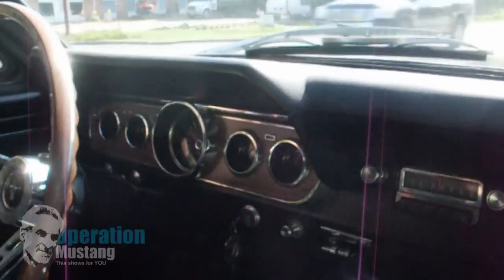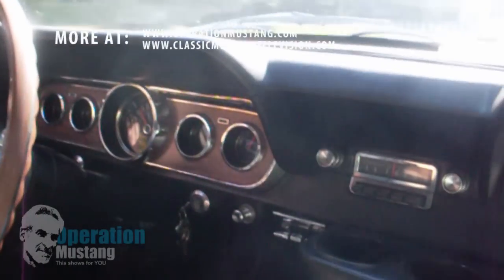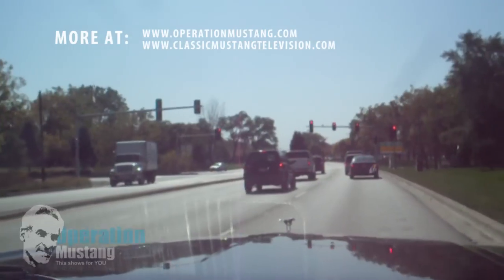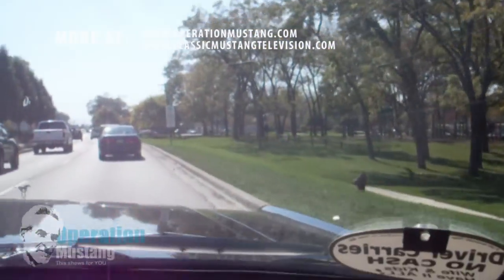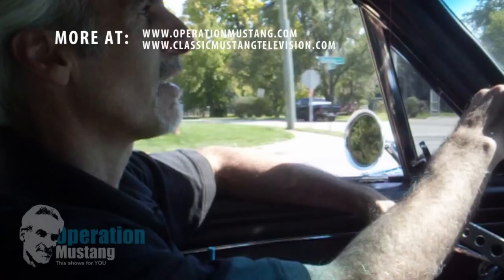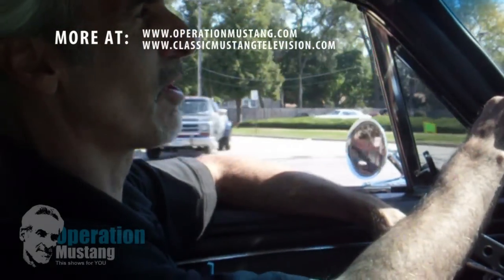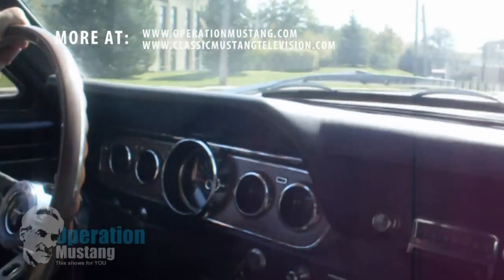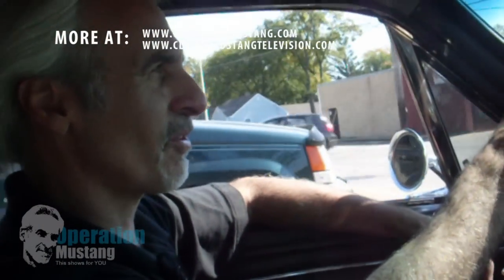Driving in the Classic Custom 1966 Ford Mustang Limo